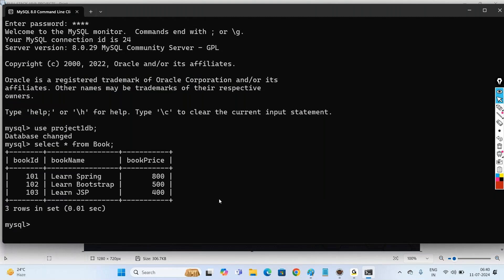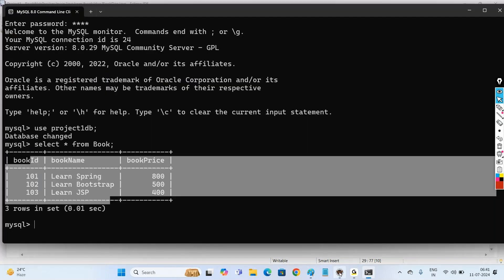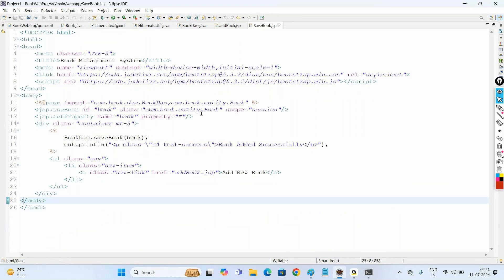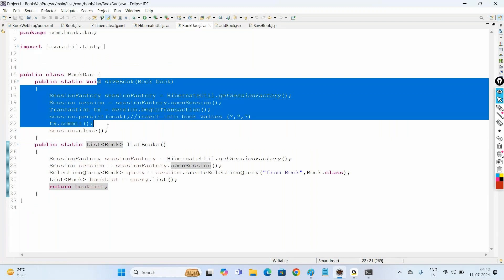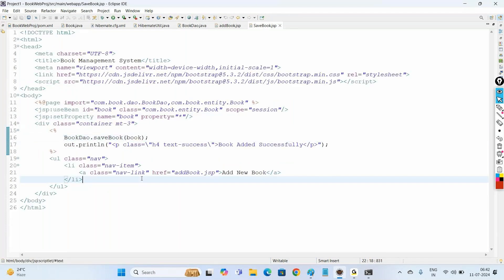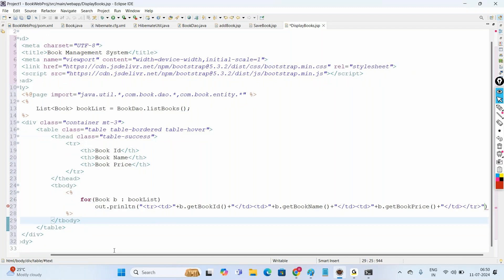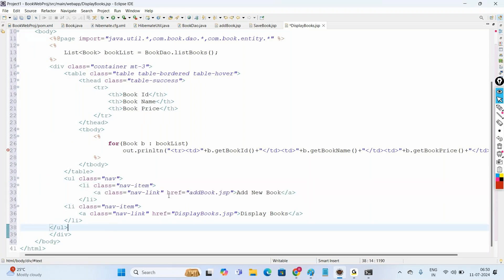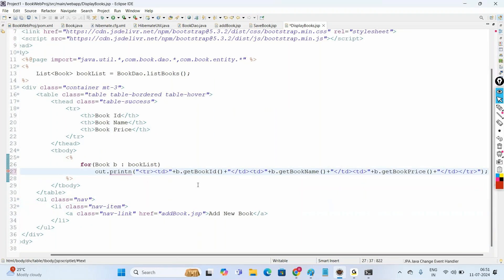Java Full Stack Projects |JSP + Bootstrap + Hibernate + MySQL | Book Management System | Day 6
- Core Java
- Hibernate Framework
- Spring Framework
- Web Services
- Microservices